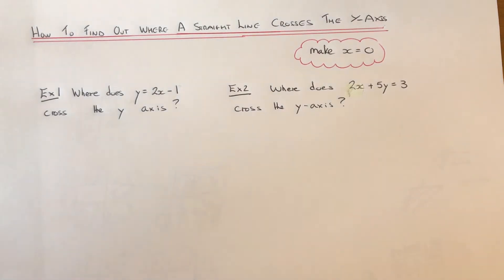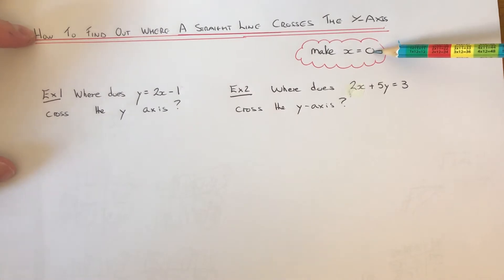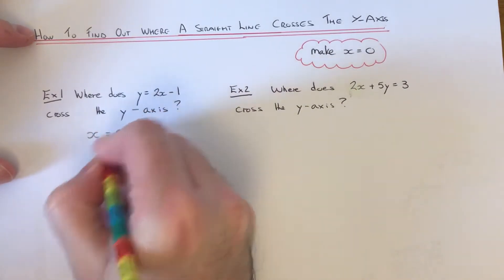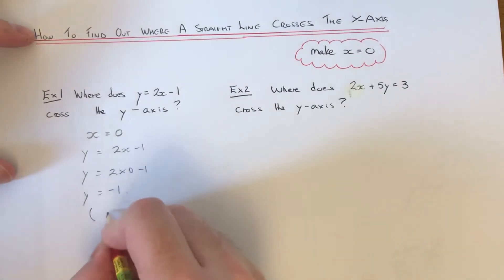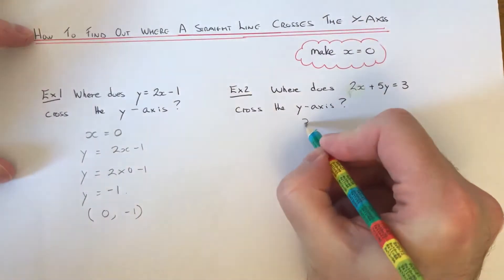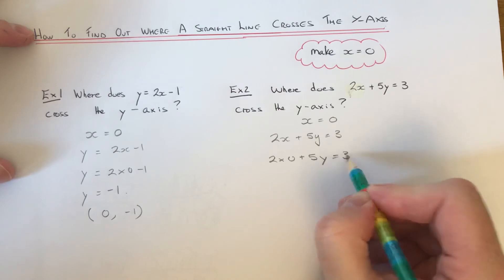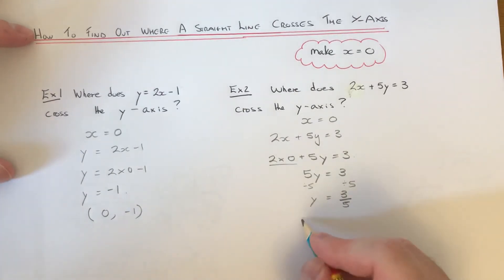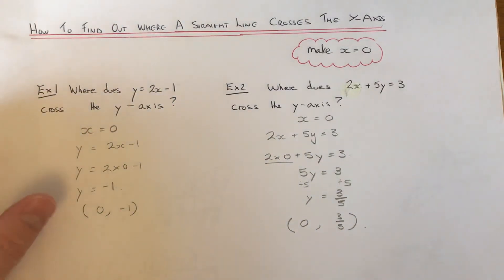How To Work out The Coordinate Point Where A Straight Line Graph Crosses Over The Y Axis Intercept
In this video you will be shown how to work out the point where a straight line graph crosses the y axis. To do this you need to substitute x=0 into the equation so you can work out the y coordinate. You may need to solve the equation to find y.

In example 1, you need to work out where the line y = 2x - 1 crosses the y axis. Subbing in x = 0 gives y = -1. So the point where the line crosses is (0,-1).

In example 2, you need to work out where the line 2x + 5y = 3 intercepts the y axis. Subbing in x = 0 gives 5y = 3 which solves to give y = 3/5. So the straight lines crosses at (0,0.6).